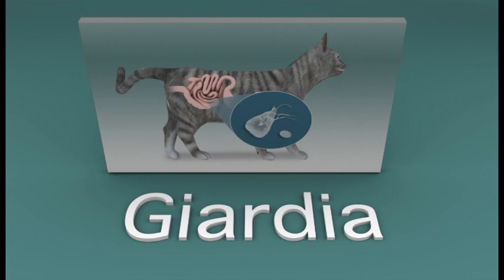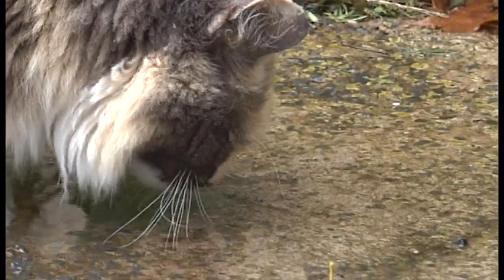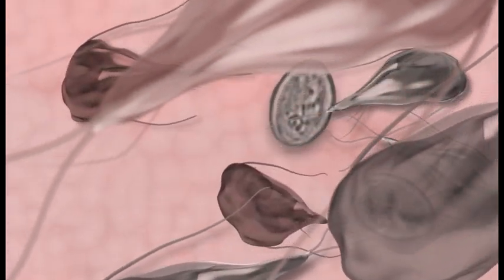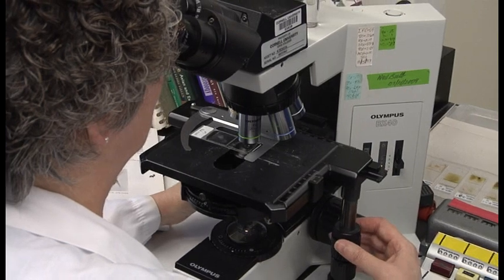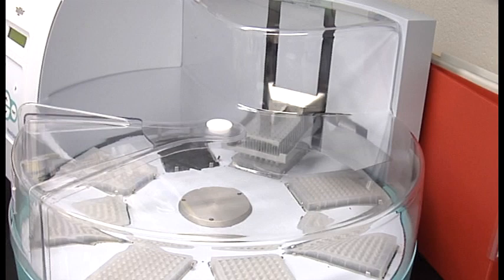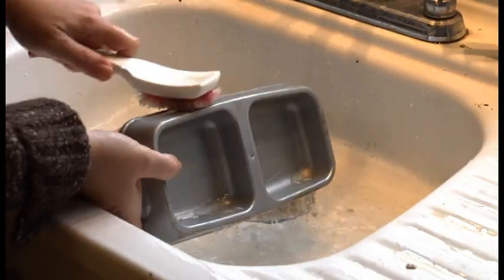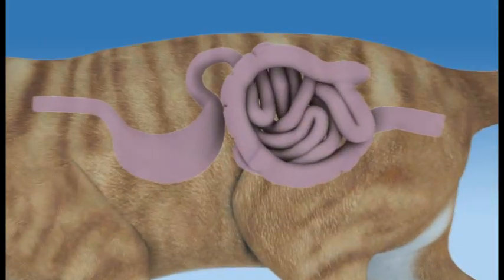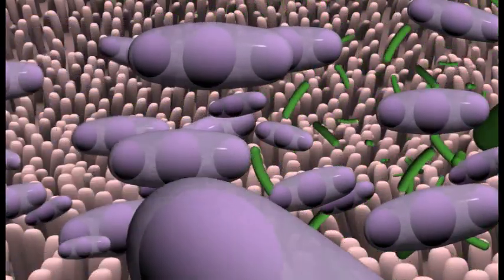Gastrointestinal Diseases in Cats - Giardia